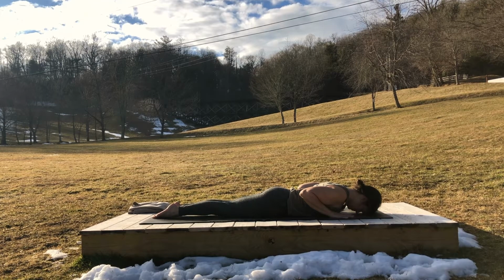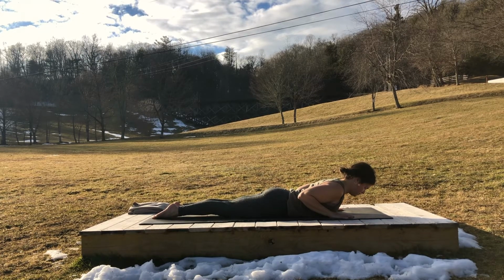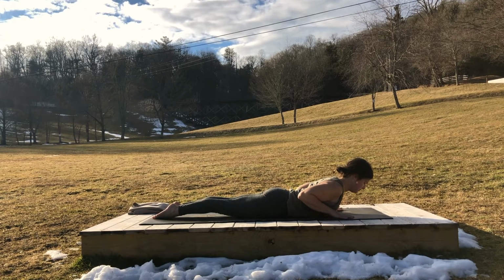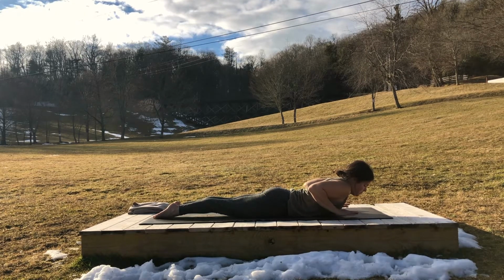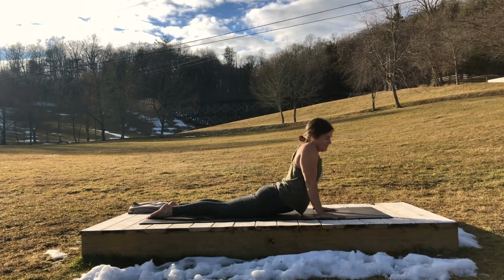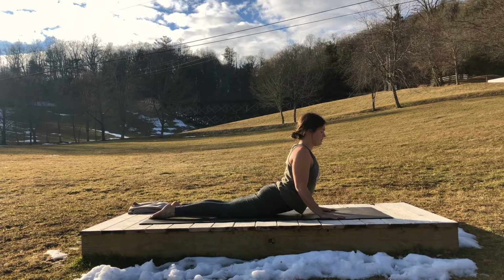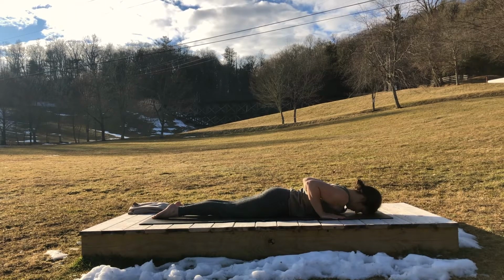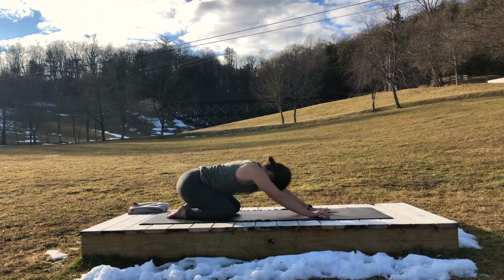Yoga Foundations Series: How To Do Cobra Pose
In this video you will learn how to open the heart with the backbend "Cobra Pose" or "Bhujangasana" in Sanskrit.  This is a great supplemental video to watch before practicing along to Episode 4 of our Yoga Foundations Series.

Filmed at High Country Yoga's current outdoor yoga location beside High Gravity Adventures in front of the Tweetsie Railroad train trellis.